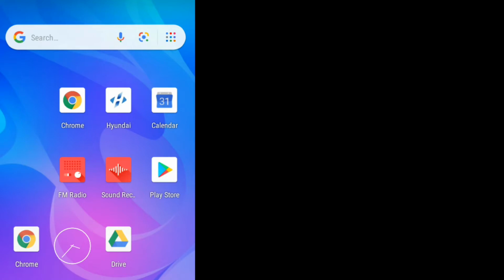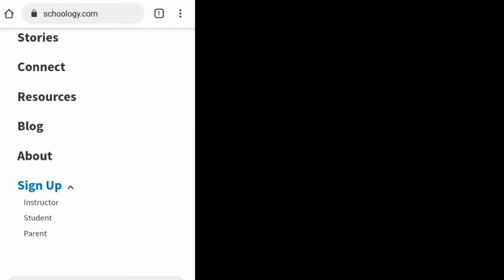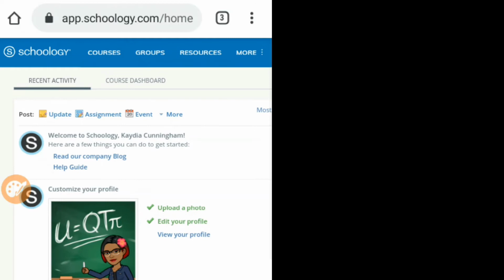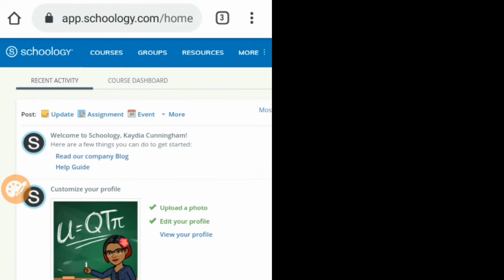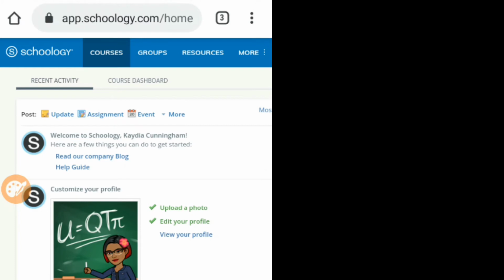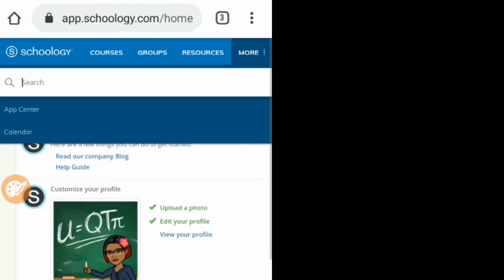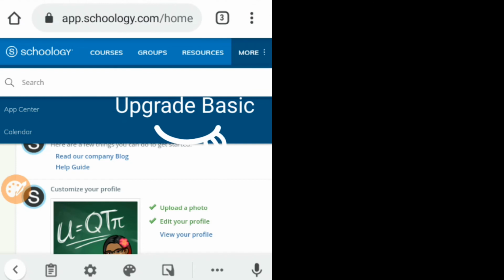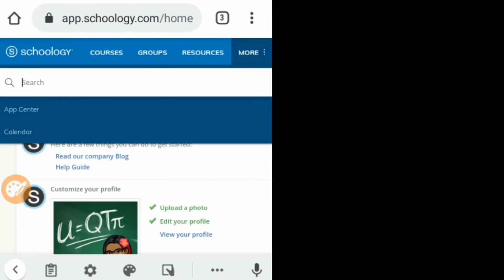Sign up & Intro to Schoology for Teachers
Video tutorial on how to sign up for a Schoology account for teachers.